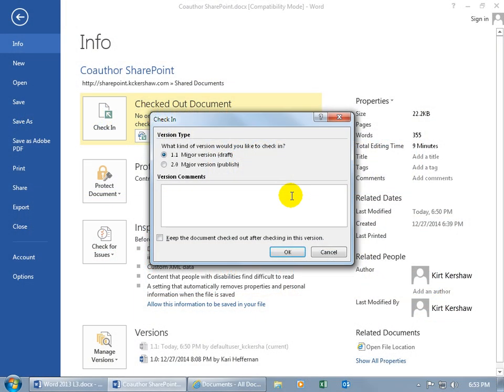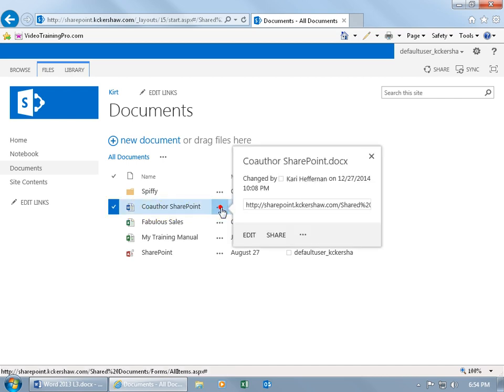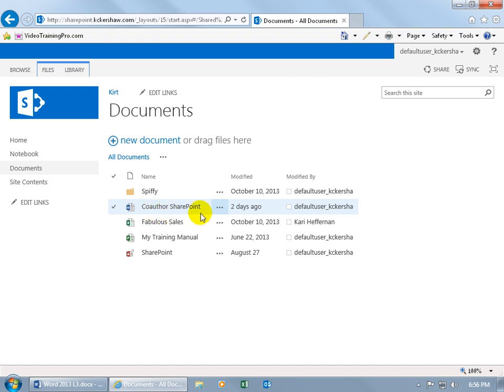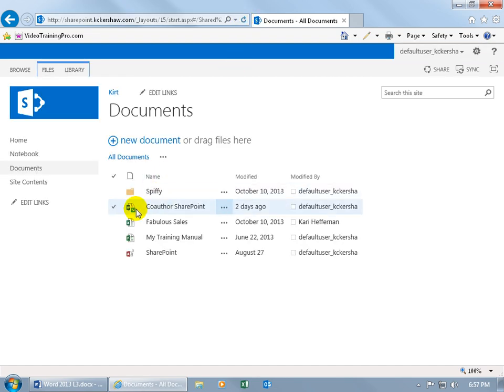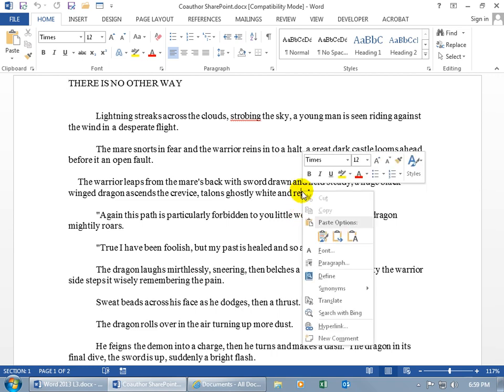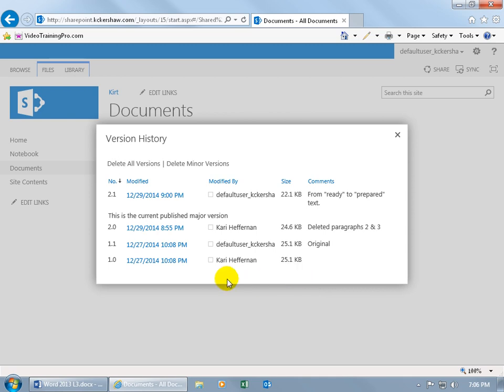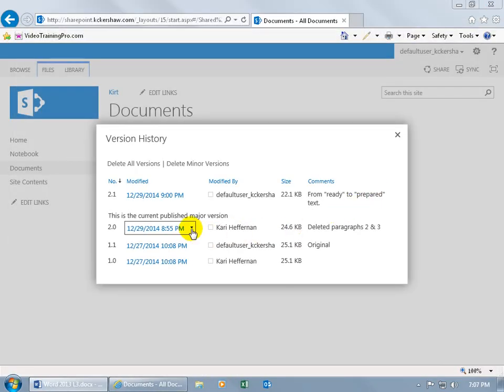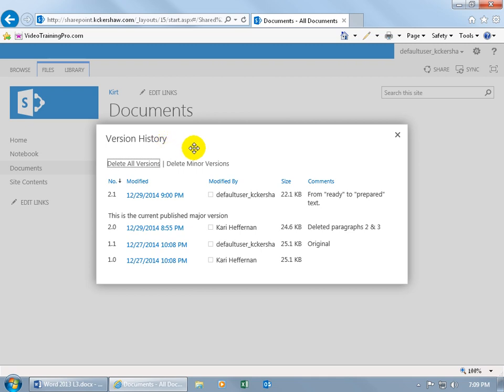Word 2013 Versioning with SharePoint Part 2 of 2 Training Video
Word 2013 training video using the Versioning feature in SharePoint that is the process of recording and storing changes of a document over the course of its development.